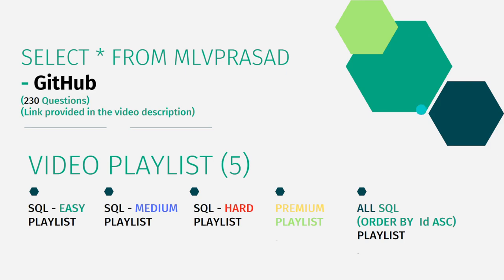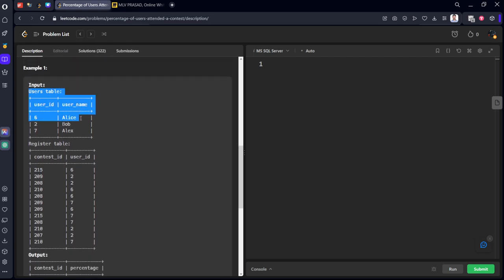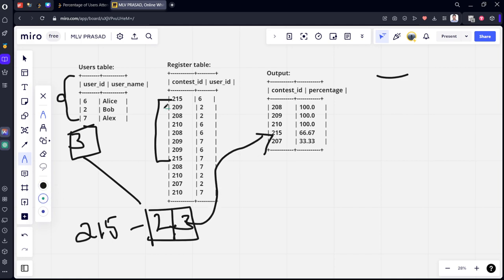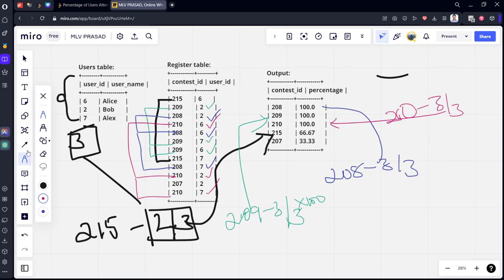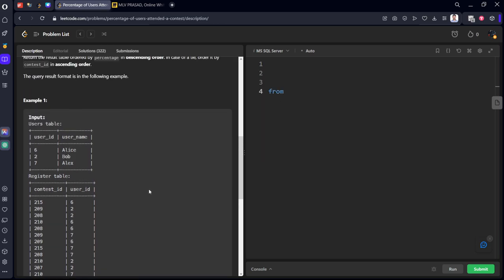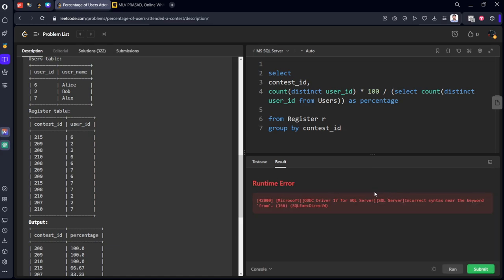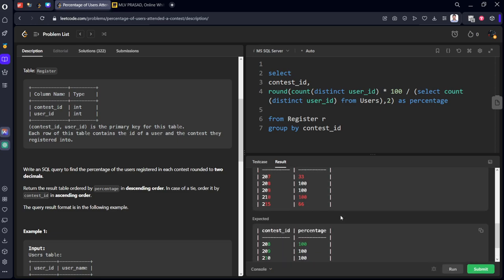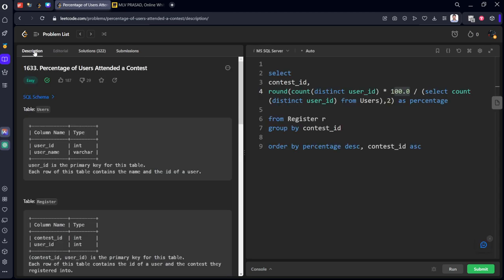MLV Prasad - LeetCode SQL [ EASY ] | 1633 | "Percentage of Users Attended a Contest"